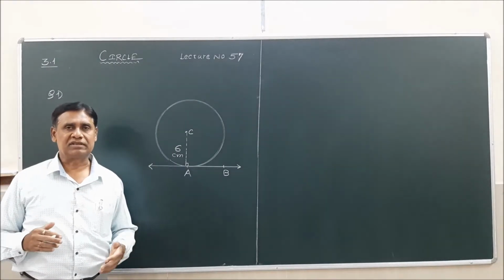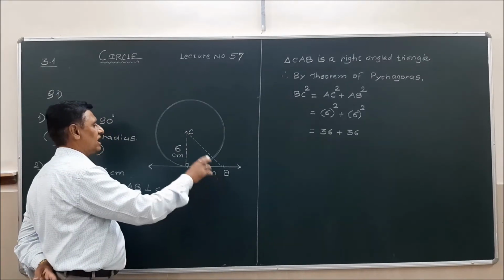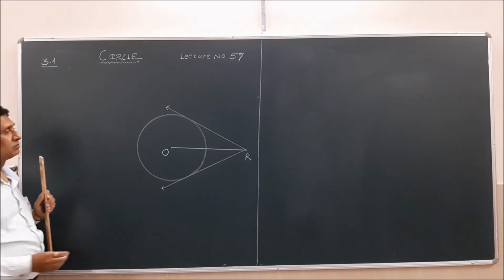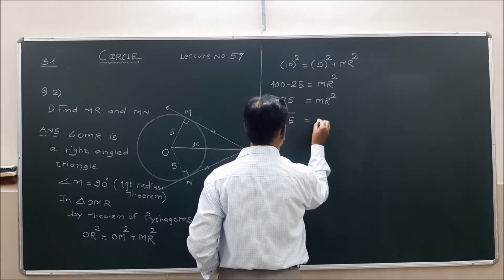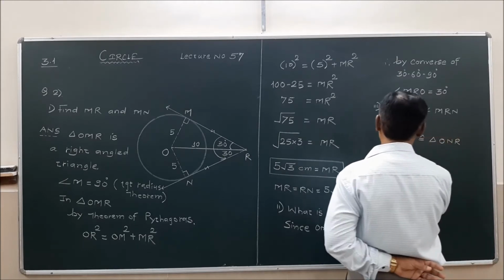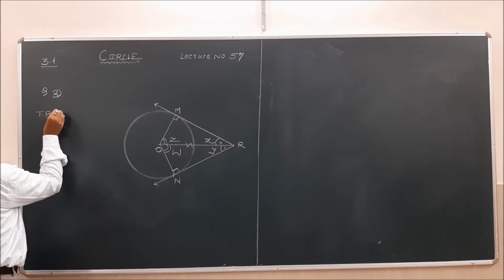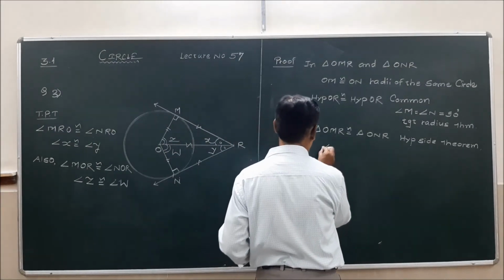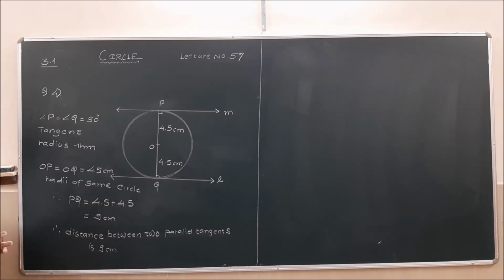Std 10 Geom L3 P2 lect 57 Sr Katale